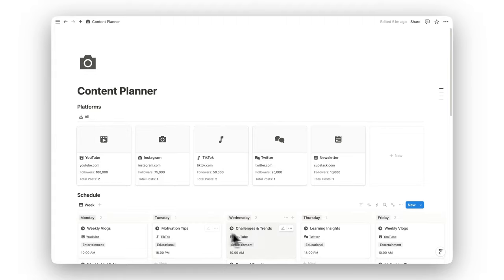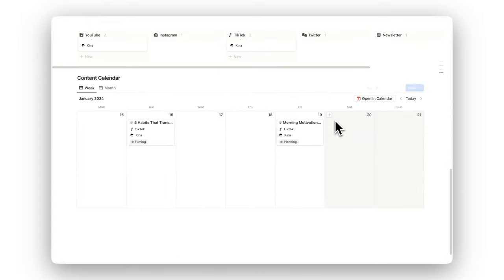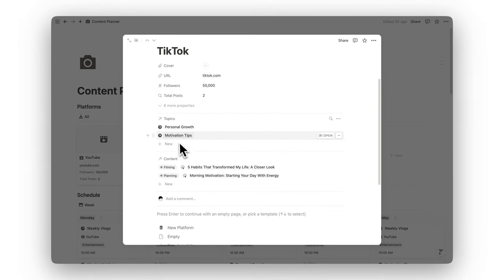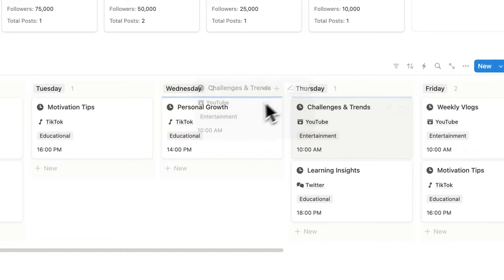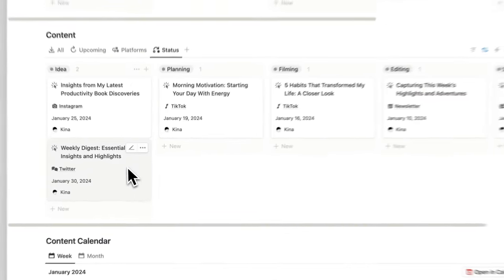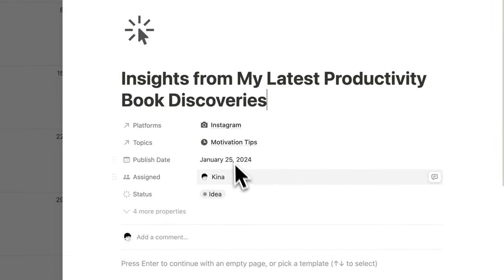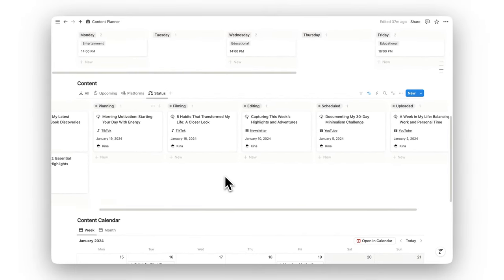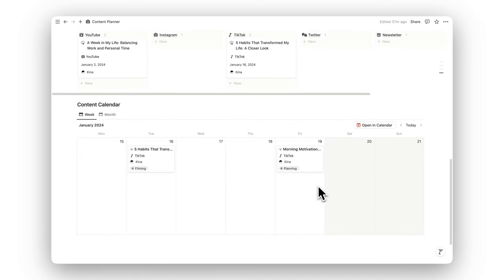Notion Content Planner: Plan Your Content Creation and Posting Schedule